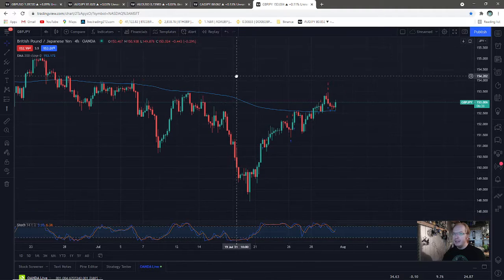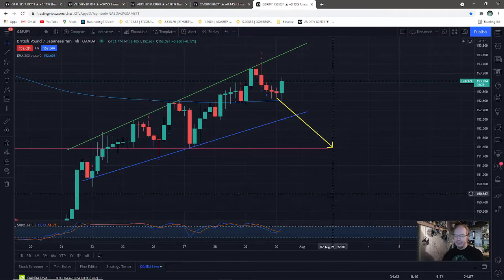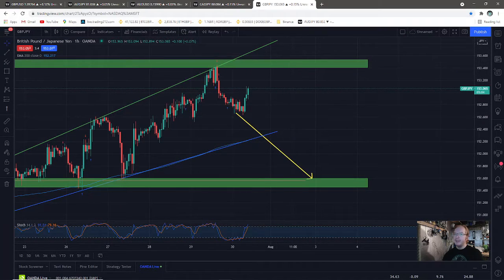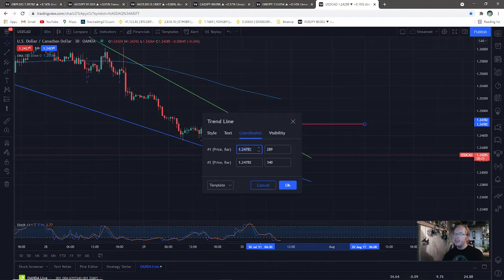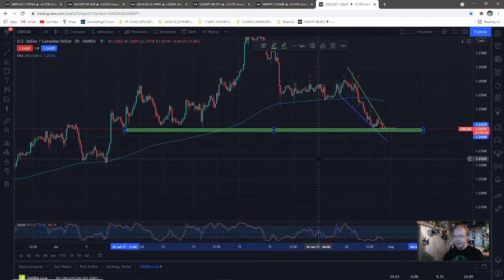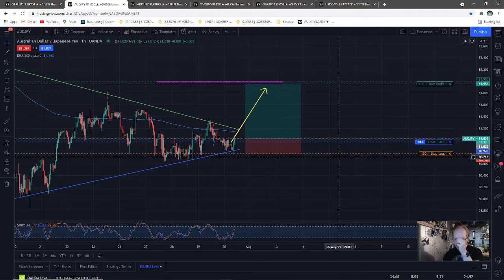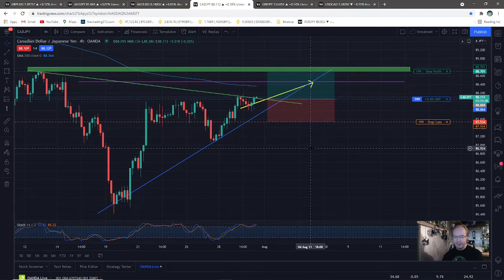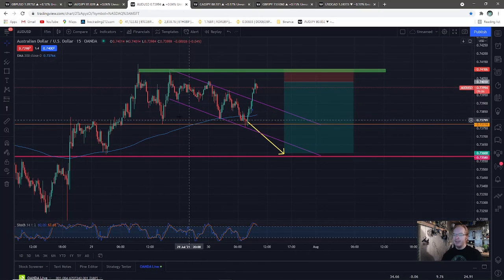Forex Trading - Using Oanda Suggestions 30th July 2021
In these videos you can join me, as I try to learn Forex FX trading.

My hope is that these videos will help me to learn to trade successfully overtime. They may help others, that like me, are just starting out in their Trading (FX/Stocks/Crypto) careers.

I am using TradingView for my charting, and my FX broker is Oanda.